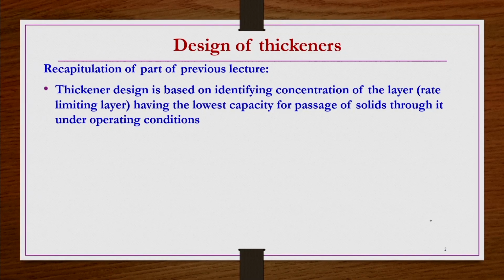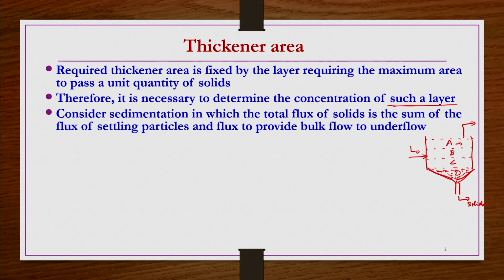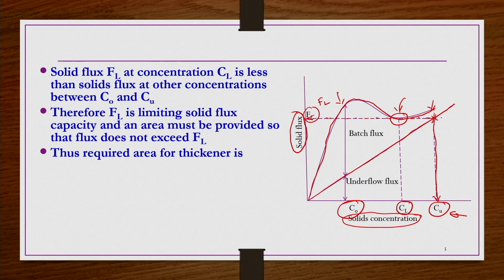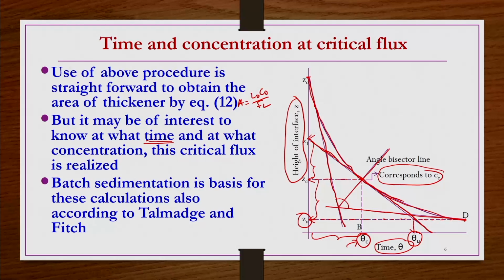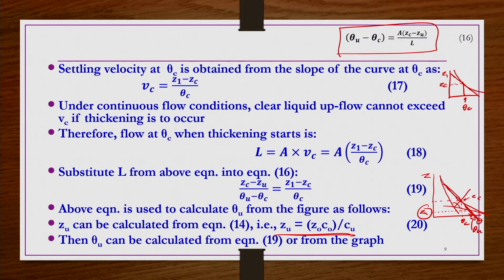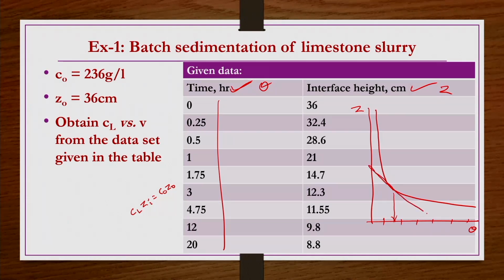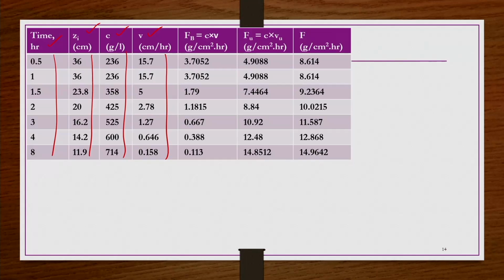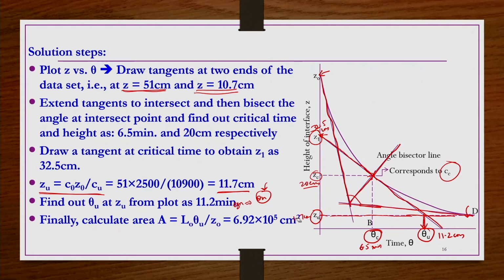Gravity Sedimentation - Design of Thickeners - 2